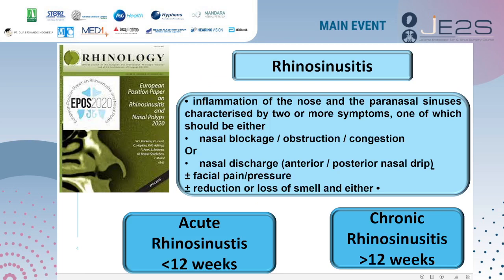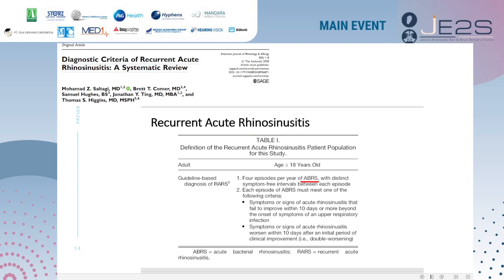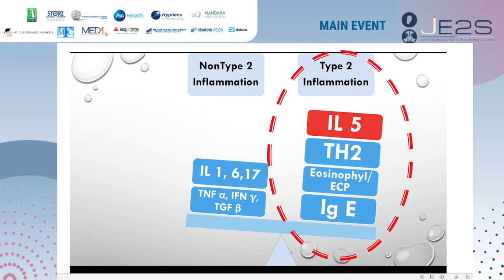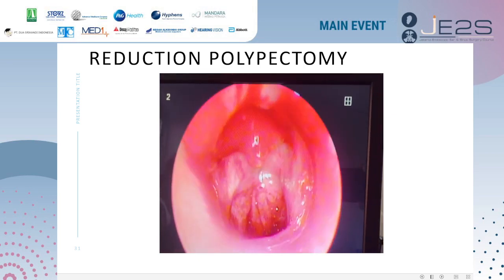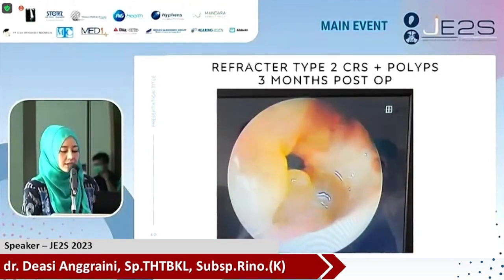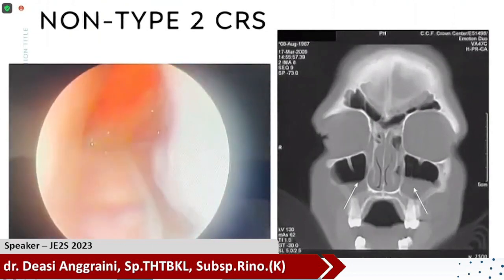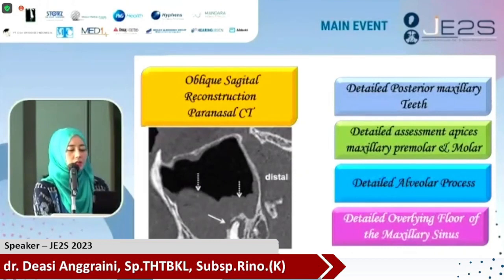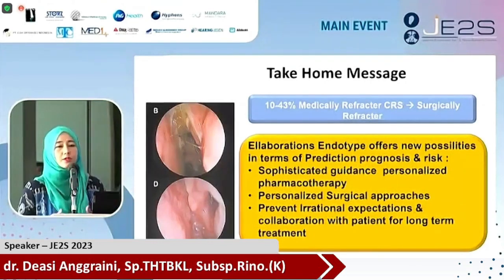[DAY 2] Rhinosinusitis Our Updated Understanding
JE2S 2023 DAY 2 Session 1:
[DAY1]Rhinosinusitis Our Updated Understanding
Presented by: dr. Deasi anggraini, Sp.THTBKL. Subsp. Rino.(K)